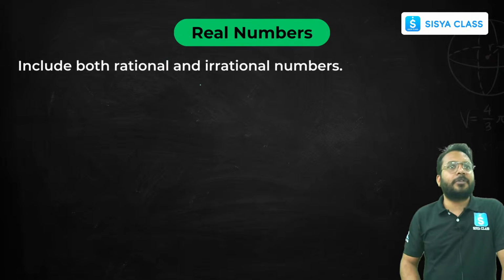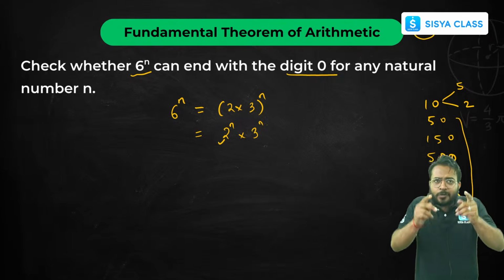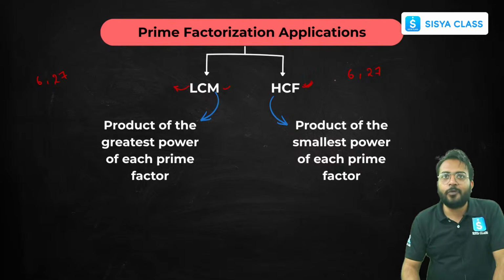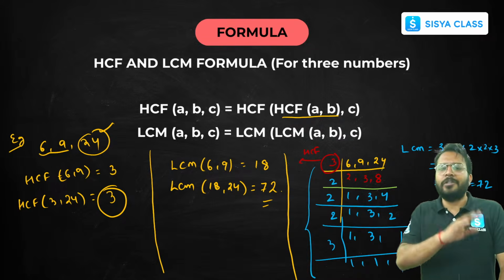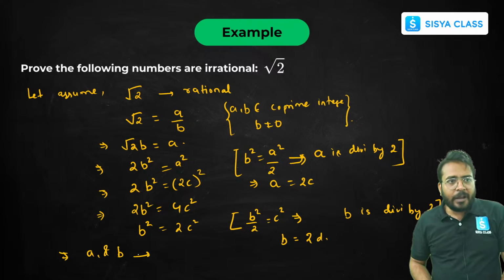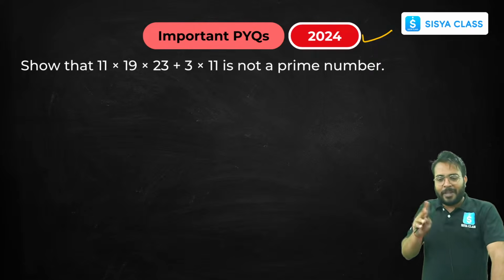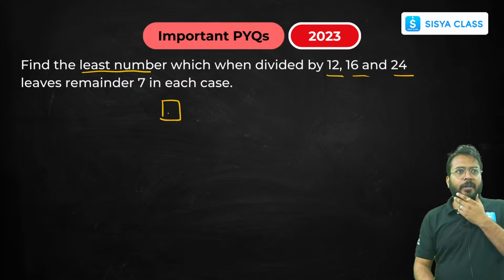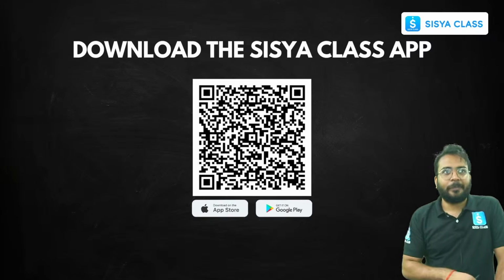Chapter 1 Real Numbers Explained | CBSE NCERT Full Concept Guide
Welcome to our Grade 10 Maths Live Series!
In this session, we begin Chapter 1 – Real Numbers (CBSE/NCERT) and break down every concept in a simple, exam-focused way.

Students will learn:
• HCF & LCM concepts with real-life applications
• Fundamental Theorem of Arithmetic
• Irrational & Rational number properties
• Terminating & non-terminating decimals
• Prime factorization techniques
• Important board-level questions

This live series is designed to help Class 10 students strengthen their basics, boost confidence, and prepare effectively for board exams. Suitable for NCERT, CBSE, and school-level tests.